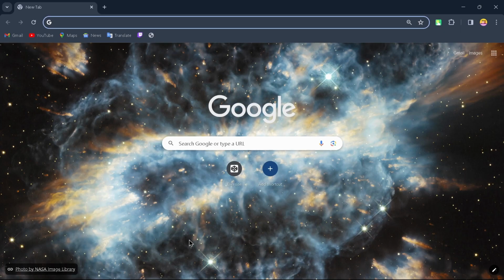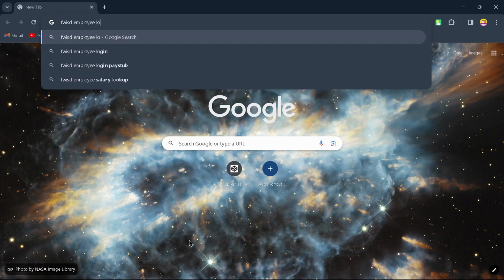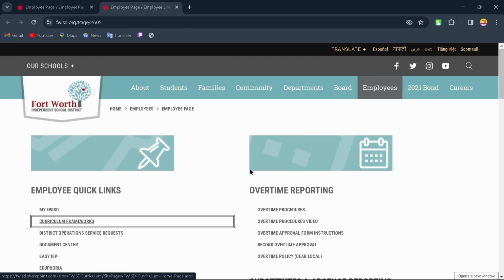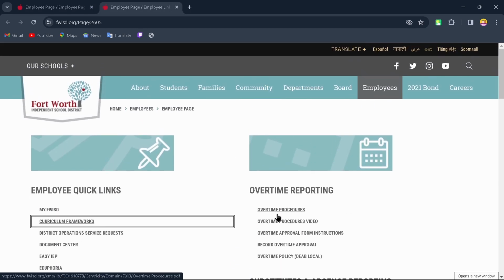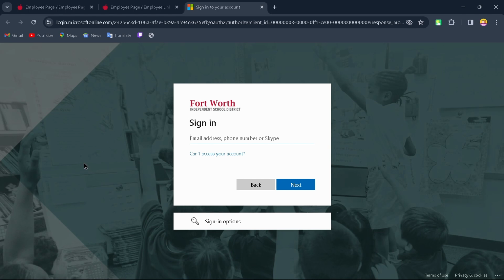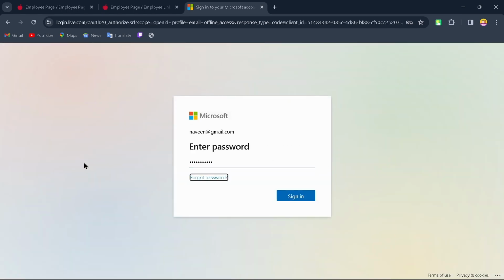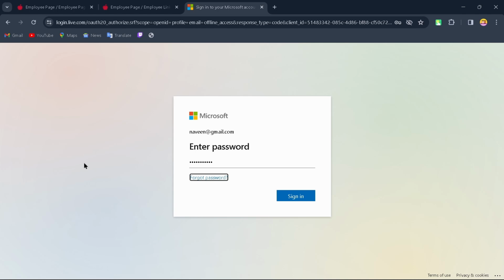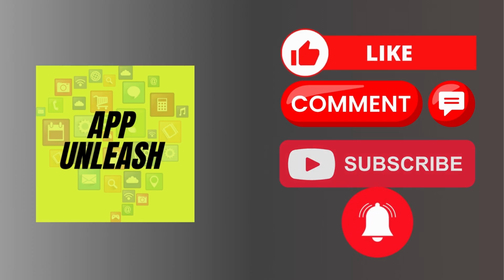How to Login to Fort Worth ISD Employee Account?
Learn, How to Login to Fort Worth ISD Employee Account
this video guides you through an easy step-by-step process to Login to Fort Worth ISD Employee Account